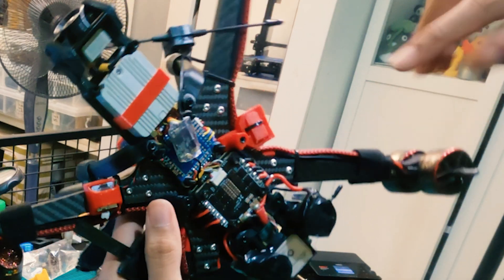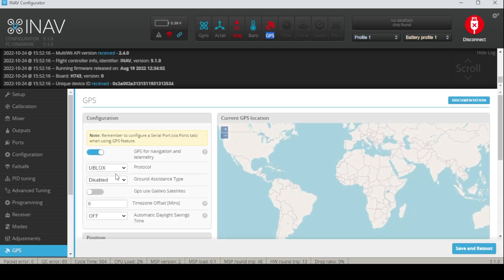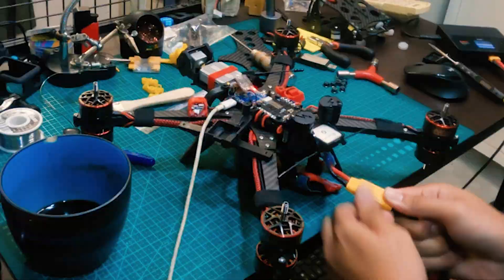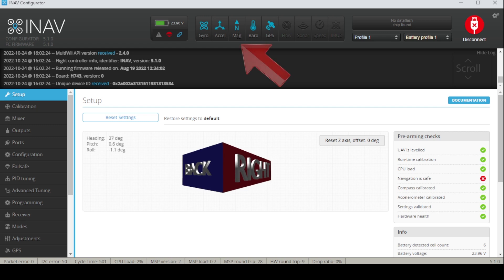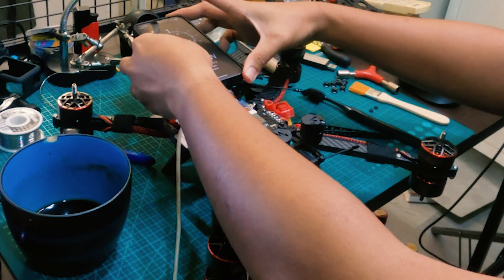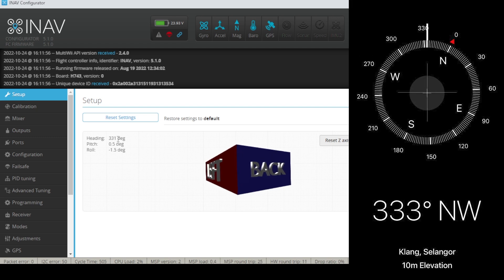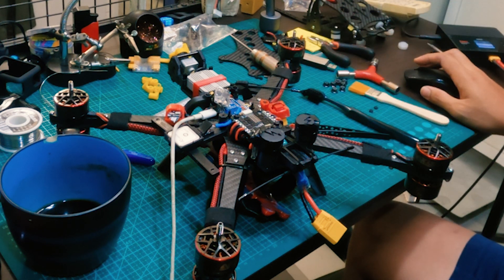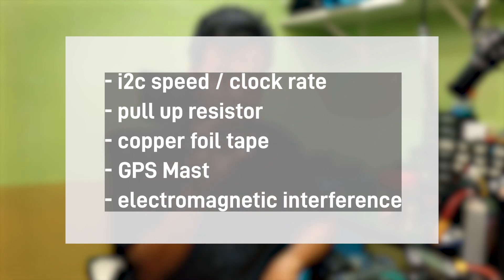INAV GPS and Magnetometer red fixing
Keep your head
when hardware health says X

Fixing my gps and alligning my magnetometer.

GPS: Axisflying M80Q

Thumbnail art: Twitter: @lolcomicstime

Chapters:
0:00 Intro
0:18 Check Wiring / INav settings
0:48 Try switching to Ublox regardless
1:24 Isolate GPS From electrical Interference
2:22 Heading Allignment in Inav
3:17 RTH & POS Hold Test
4:00 Other recommended topics to search

Other recommended topics to search for:
- i2c speed / clock rate
- pull up resistor
- copper foil tape
- GPS Mast
- Electromagnetic Interference